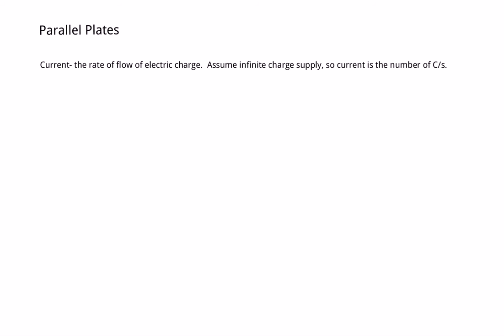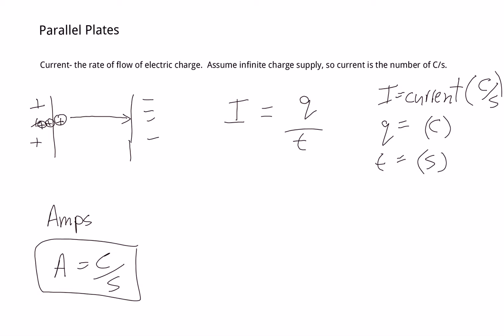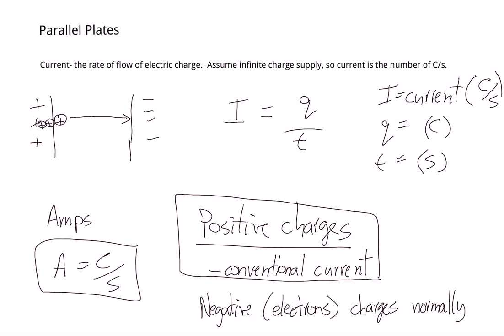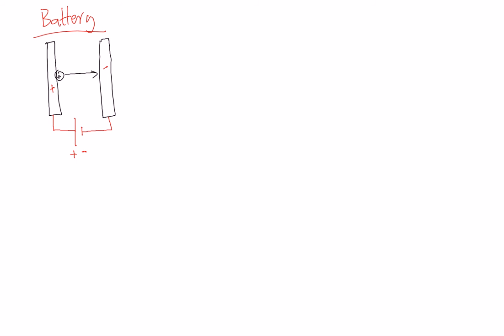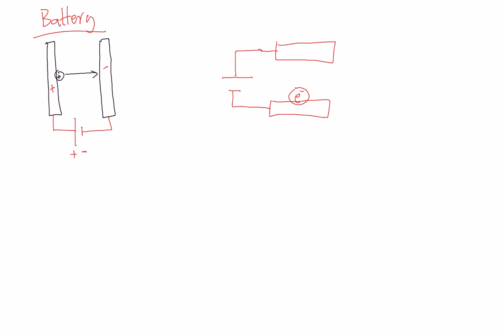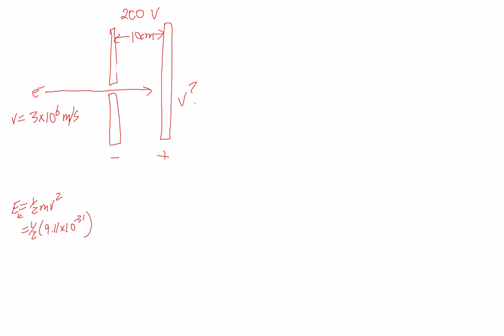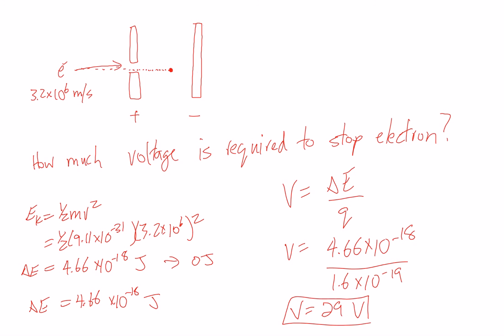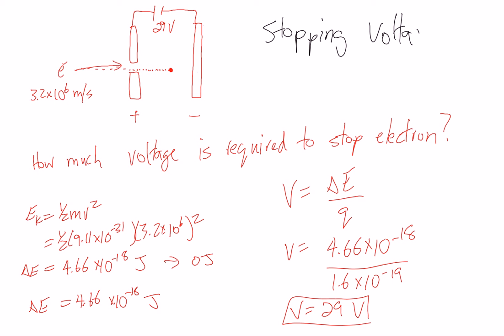Physics 30: 11.4 Parallel Plates